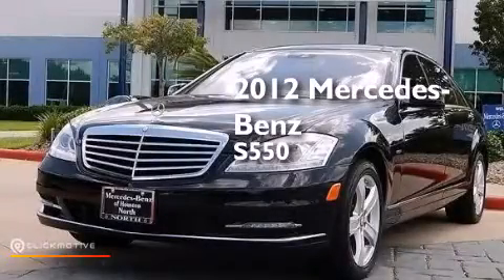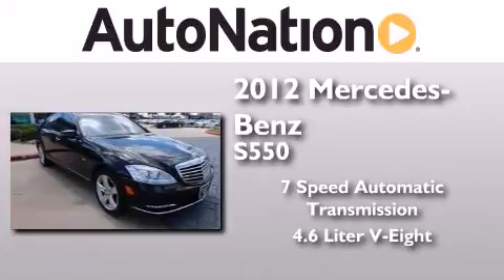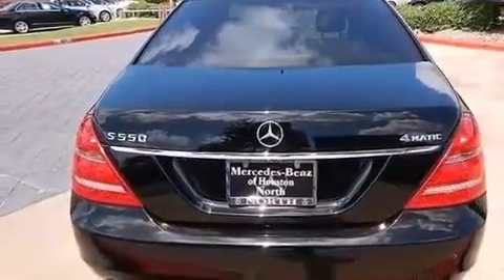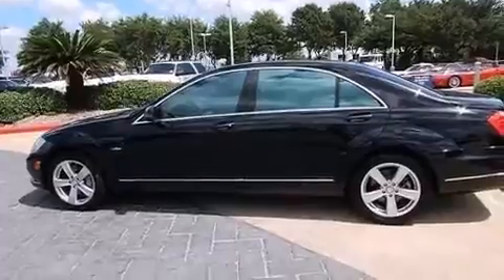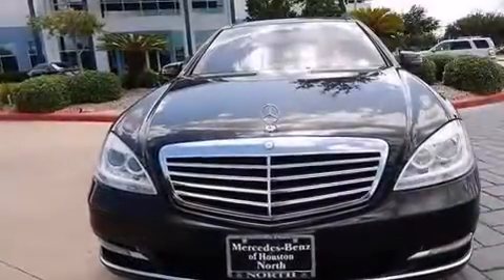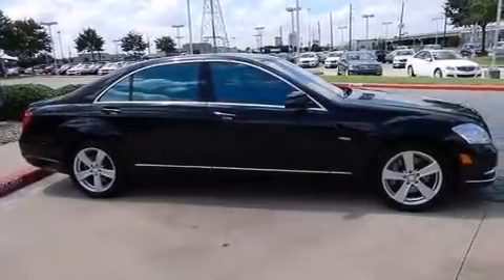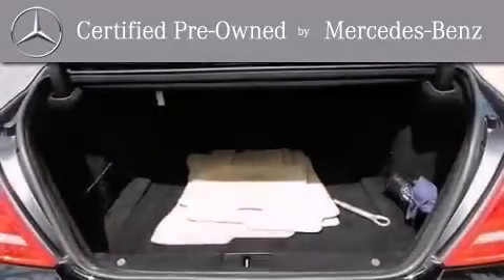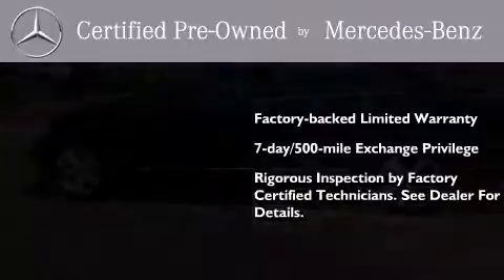Preowned 2012 Mercedes-Benz S550 Houston TX 77090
We have been honored to serve the Houston TX area , we promise that your experience at our dealership will exceed your expectations ! Year : 2012 Make : Mercedes-Benz Model : S550 Engine : Gas V8 4.6L/285 Trans . : Automatic Exterior : Black Miles : 24,581 Interior : BLACK Mercedes-Benz of Houston North 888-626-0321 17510 I-45 North Freeway Houston , TX 77090